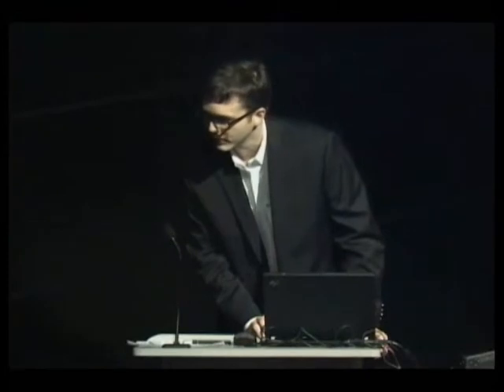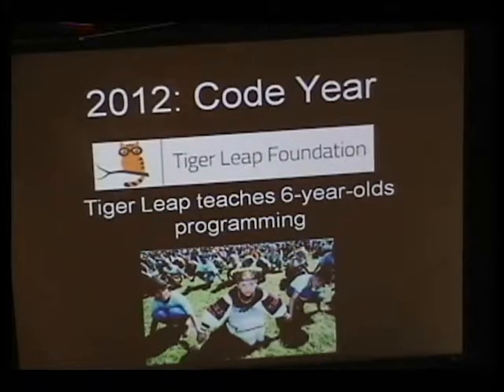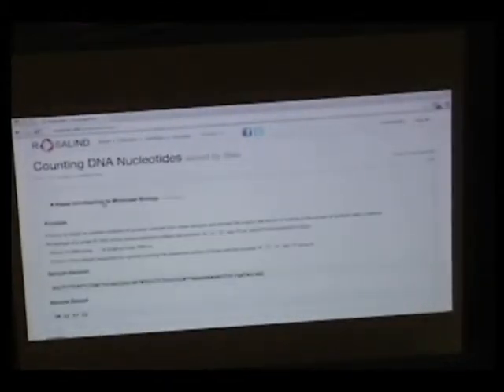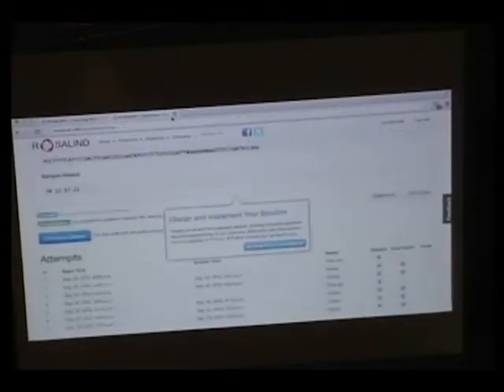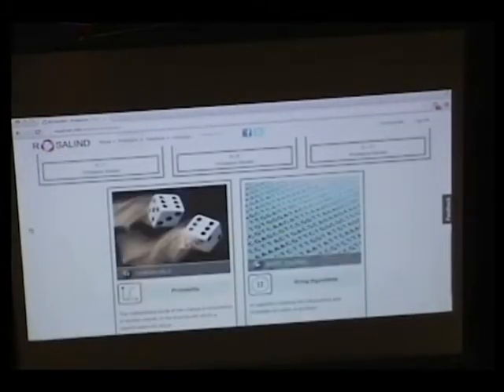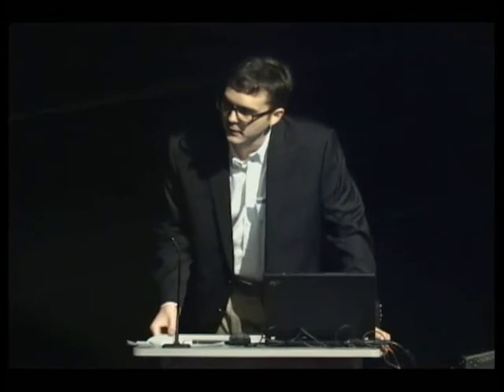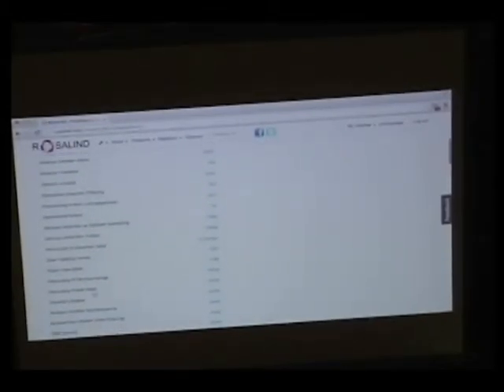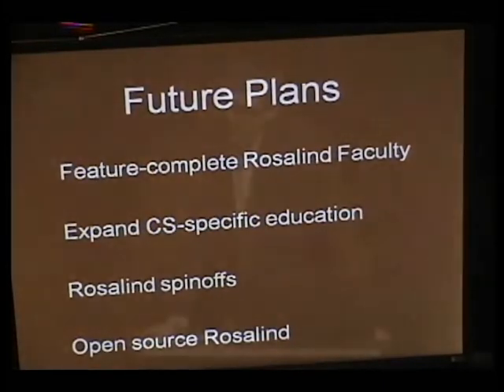Rosalind: Learning Bioinformatics through Programming - Philip Compeau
3D Virtual Cell Conference, December 13-14, 2012
Rosalind: Learning Bioinformatics through Programming - Philip Compeau, University of California, San Diego